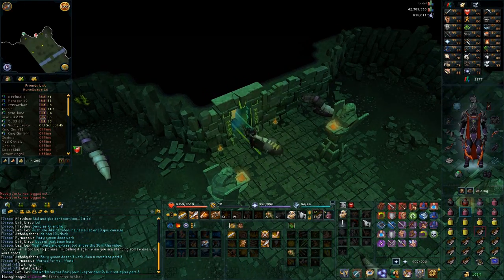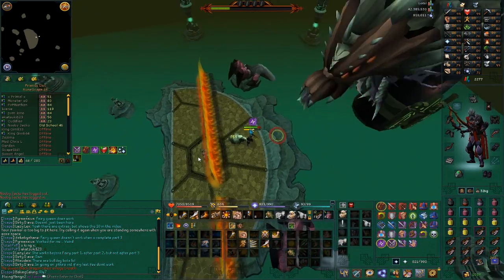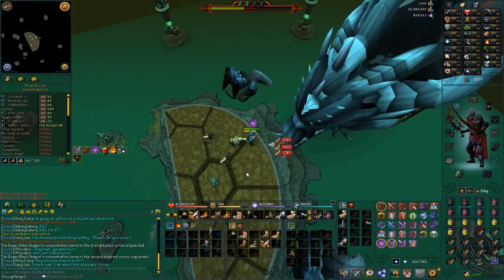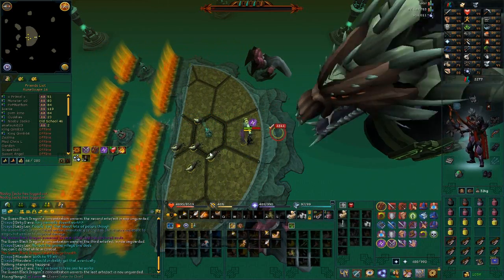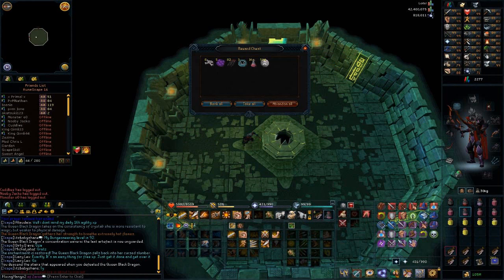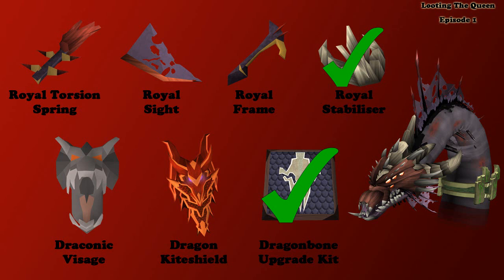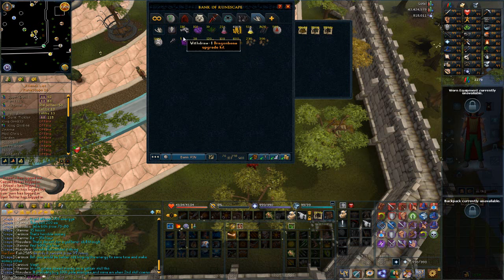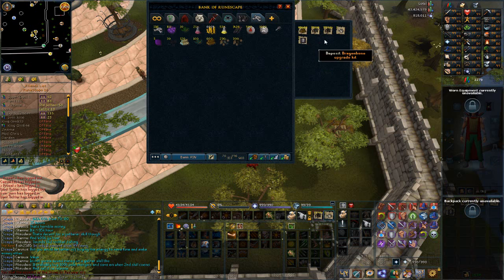Runescape 3 | Looting The Queen Ep1